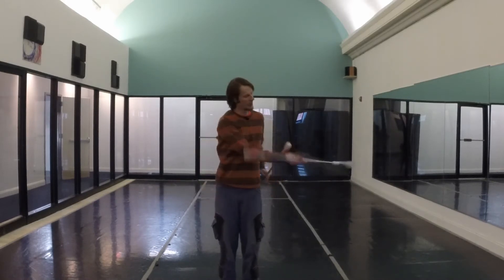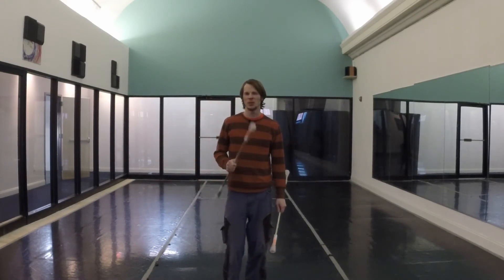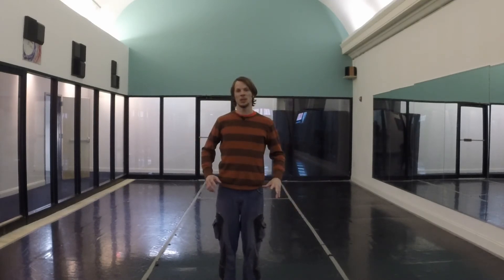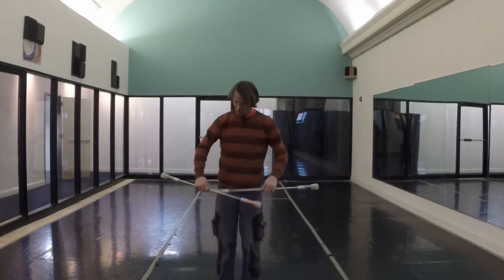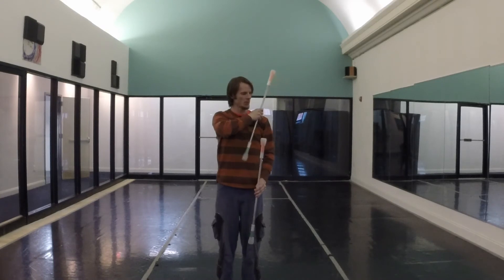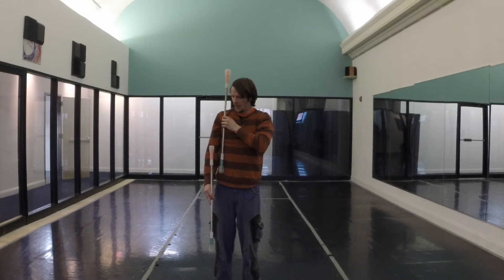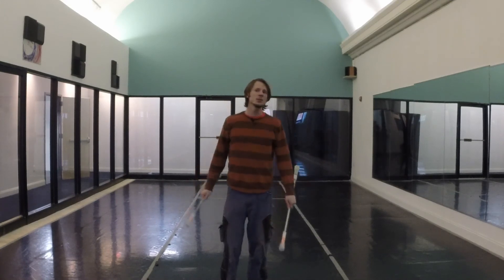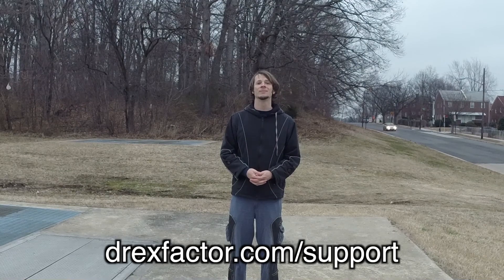Double Staff Tech Blog: Antibrid Boxes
I'm a big fan of antibrids with poi and have been having a fun time exploring movements similar to them with double staves. This one takes advantage of the fact that the staves have two ends and thus that you can switch off which one is tracking which handle, moving between points of a box around the body creating a static vs 4-petal antispin antibrid at each spot.